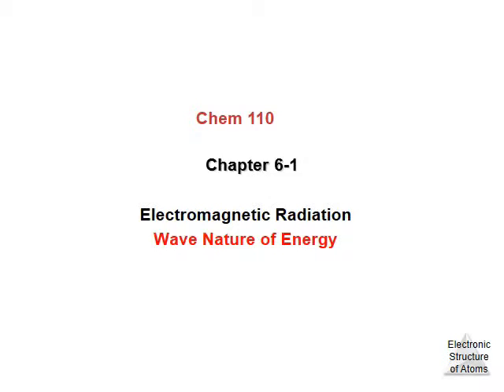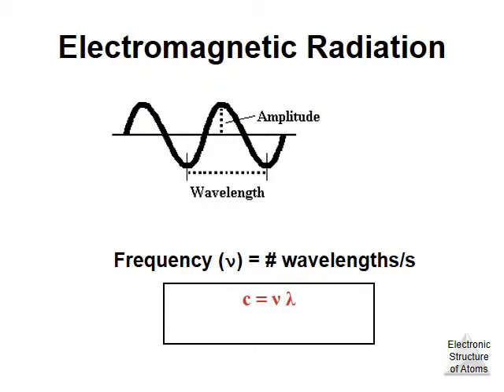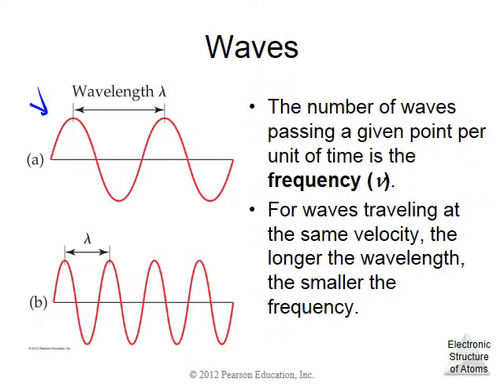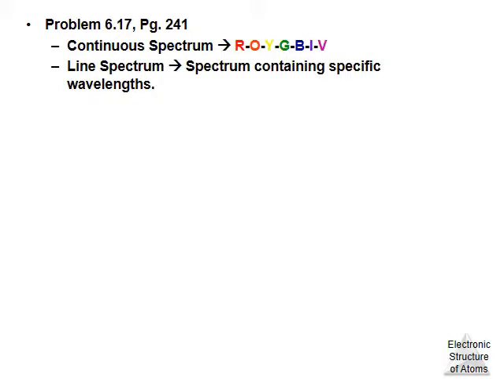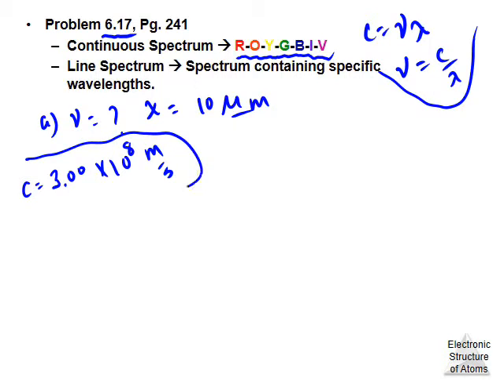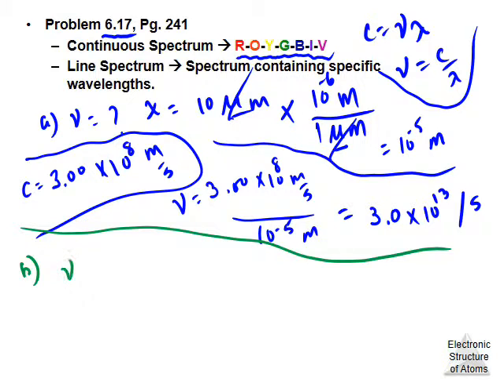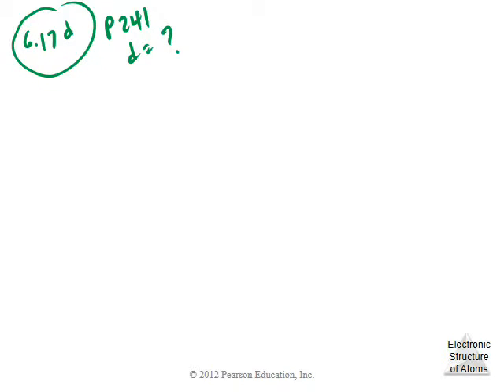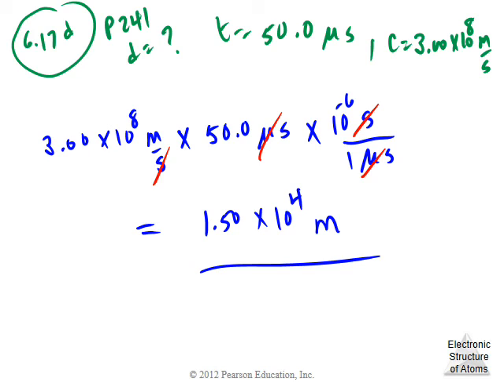C110 Ch 6-1 (Elec mag radn)